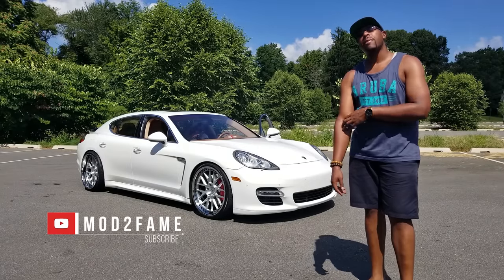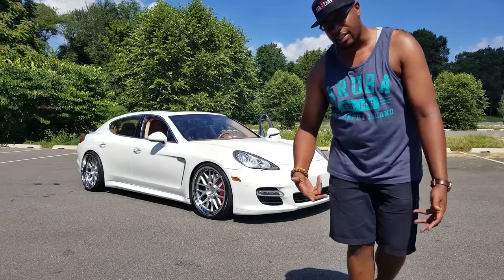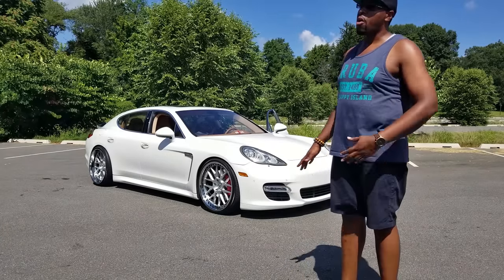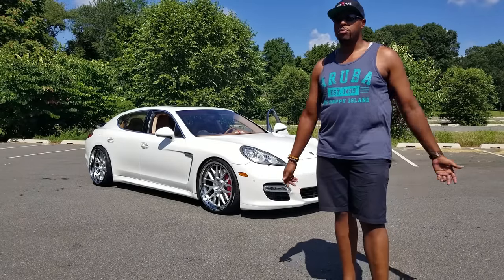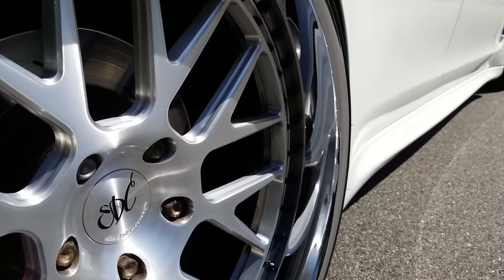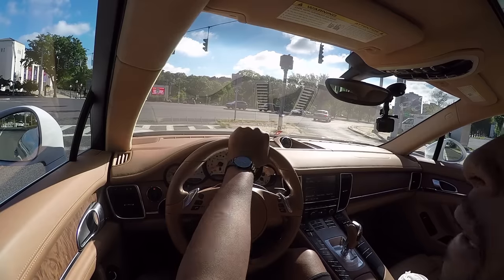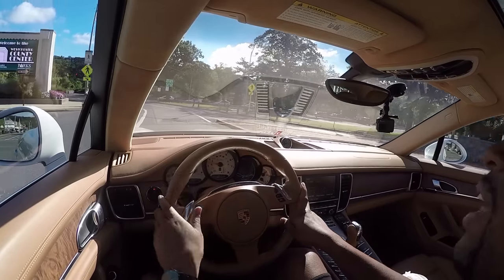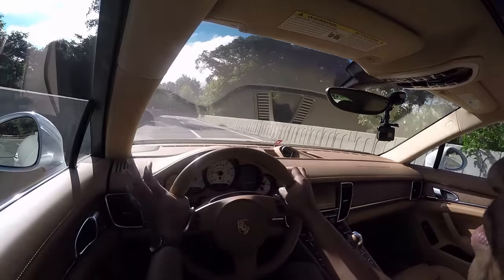The Ultimate Do Everything Sports Sedan Porsche Panamera Turbo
With all the recent modified car reviews I've been doing lately I realized we never shot a review of Panny. That's the name of my Gen 1 porsche panamera turbo. This car is pretty special to me, check out the video and see why.

81 Pondfield Road, Suite D302

to get early access to videos, new apparel, and events.

Camera Gear :
1. DJI Mavic Pro
2. DJI New OSMO Mobile Handheld Stabilized Gimbal With OSMO Base Bundle
3. GoPro HERO4 BLACK
4. Samsung - Galaxy Note8 4G LTE with 64GB Memory Cell Phone (Unlocked) - Deepsea Blue (Certified Refurbished)
5. Samsung Galaxy Note5 N920V 32GB (Verizon Unlocked) - Blue / Black Sapphire (Certified Refurbished)
6. GoPro HERO6 Black
7. DJI Mavic Air Drone Quadcopter (Onyx Black) EVERYTHING YOU NEED Starters Bundle
8. Samsung Galaxy S8 Unlocked 64GB - US Version (Midnight Black) - US Warranty
9. GoPro Smart Remote (GoPro Official Accessory)
10. GoPro Headstrap Mount + Quick Clip (GoPro Official Mount)
11. DJI Osmo Handheld Fully Stabilized 4K 12MP Camera
12. SanDisk 200 GB Ultra Plus Micro SDXC UHS-I Card with Adapter SDSQUSC-200G-AWCIA
13. Lowepro ViewPoint BP250 - A Multi-Purpose Backpack for DJI Mavic Pro/Mavic Pro Platinum, DJI Spark, 360 Fly or GoPro Action Cameras
14. DJI Mavic Accessories Advanced Mavic - Battery Charging Hub (Advanced), Black (CP.PT.000564)
15. DJI Osmo Car Mount

Editing Gear:
1. Apple iMac MC309LL/A 21.5-Inch Desktop (Certified Refurbished)
2. Adobe Premiere Pro CC | 1 Year Subscription (Download)

Panny Mods:
1. Pedal Commander throttle response controller PC09 for VAG Group (Audi, Porsche, Volkswagen)

Maxsteel Mods:
1. K&N 77-1563KP Performance Intake Kit

Cheapokitty Mods:
1. Brakes: Power Stop (Z23-1405) Z23 Evolution Sport Brake Pads, Front
2. Brakes: Power Stop (Z23-1053) Z23 Evolution Sport Brake Pads, Rear
3. Suspension: Eibach Springs E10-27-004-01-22 Lowering Spring (for 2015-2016 Dodge Charger SRT Hellcat)
4. Cold Air Intake: K&N 33-2460 High Performance Replacement Air Filter
5. Wheels : Verde VVF-002 20x10 & 20x11 Custom Finish Mod2Fame Bronze
6. Wide Body : Lil Devil Flares
8. Tinted Lights : Luxe Auto Concepts
9. Tuner : DiabloSport Trinity with PCM Swap

Humble Pie Mods:
1. Chevrolet Corvette C5 VaraRam VR-B2 Ram Air Kit

Maserati Ghibli Mods:
1. H And R 14-17 Maserati Ghibli 3.0L 2Wd W/O Skyhook Sport Spring By Jm Auto Racing (28801-1)